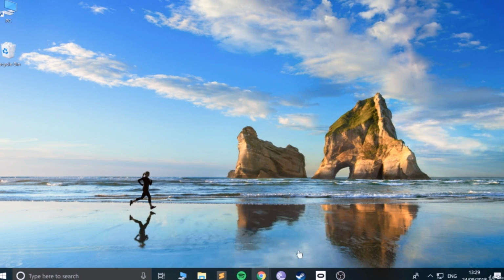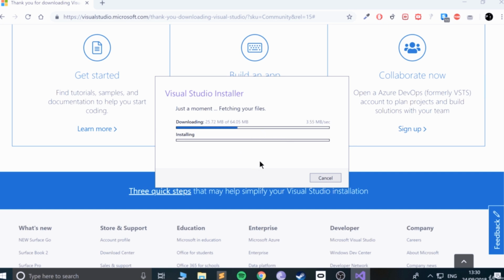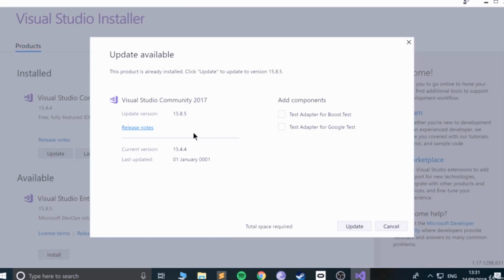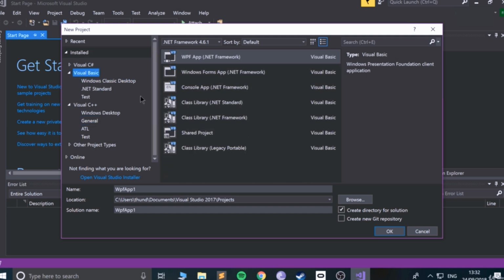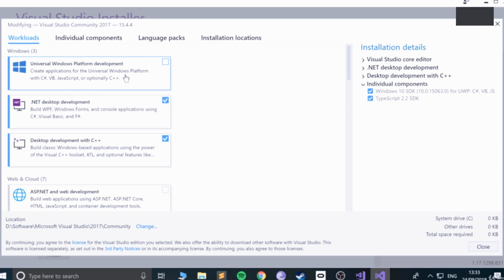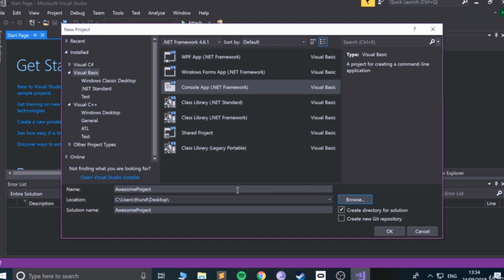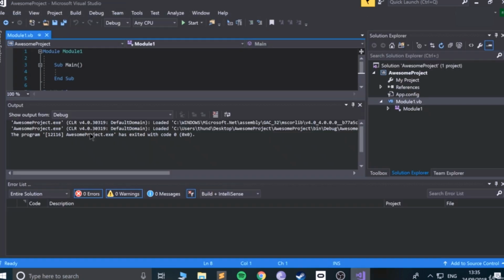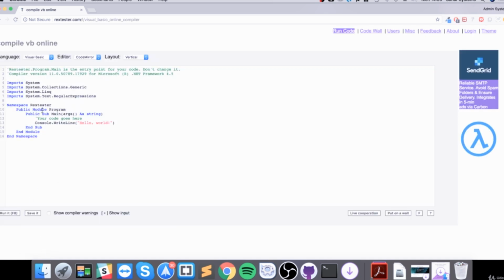VB.NET Essentials: Start Building Real Projects with Visual Basic .NET | Part 1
Topics Covered
VB.NET tutorial
VB.NET programming
Visual Basic .NET
Learn VB.NET
VB.NET for beginners
Visual Studio 2017 course
VB.NET course
VB.NET crash course
Programming with VB.NET
Visual Studio 2019 compatible
VB.NET projects
Basic programming in VB.NET
Advanced VB.NET tips
.NET programming tutorials
Beginner VB.NET guide
VB.NET programming language